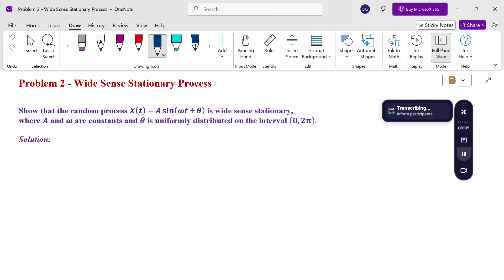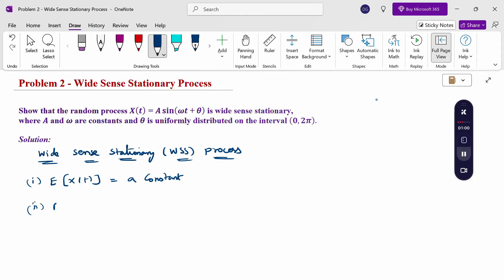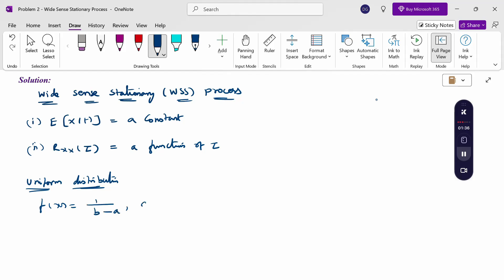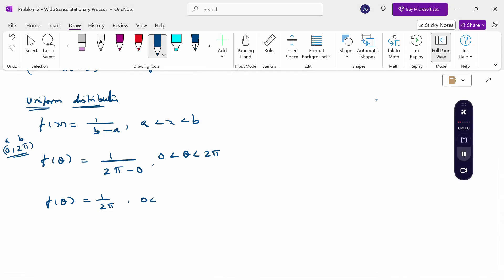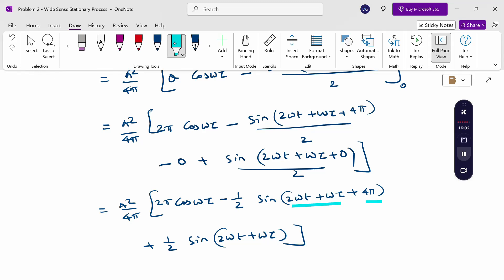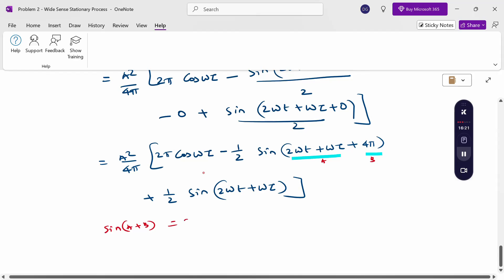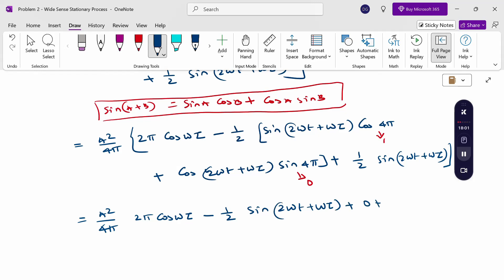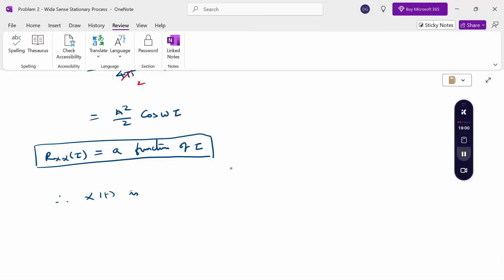2. Problem 2 - WSS - Wide Sense Stationary - 21MAB203T - Probability and Stochastic Processes